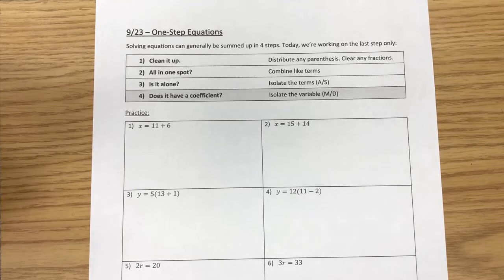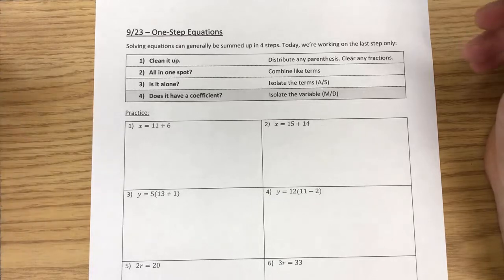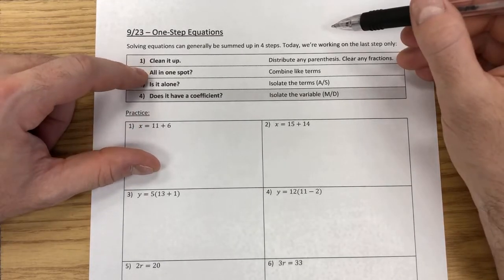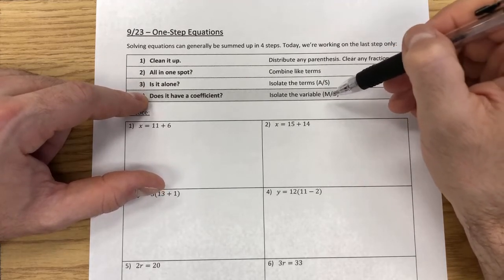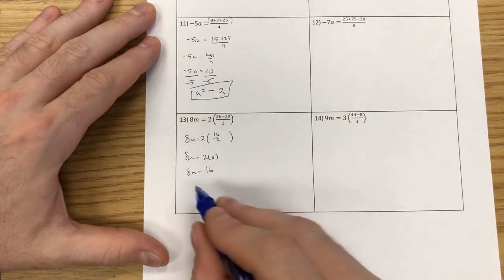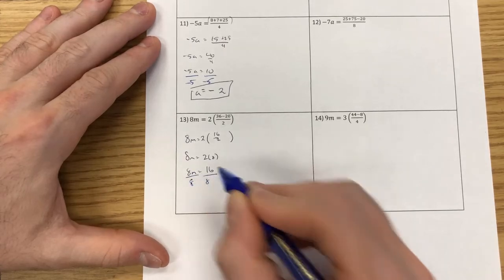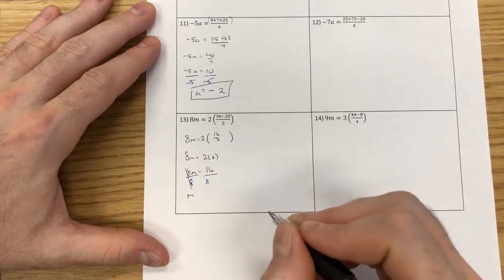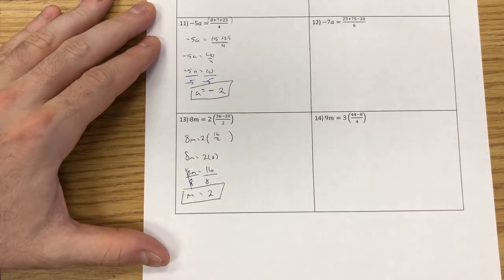Algebra 1A - Sub Day for 09.23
Video for class covering One Step Equations